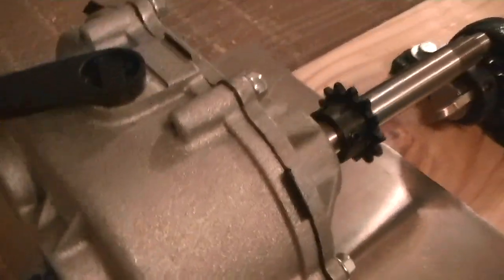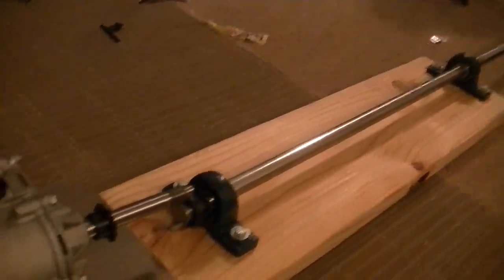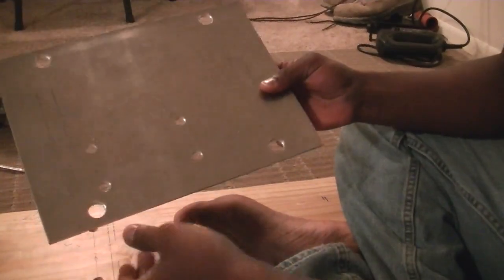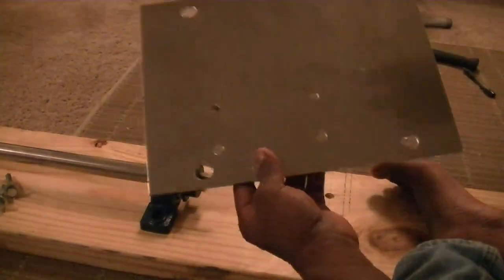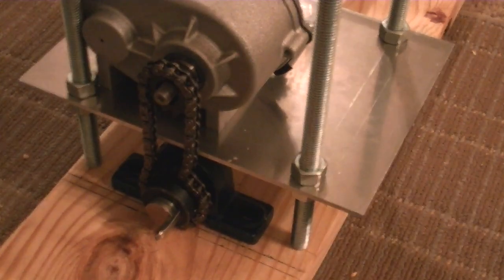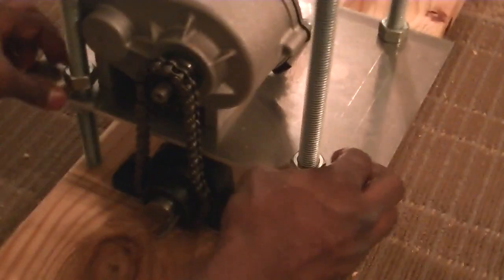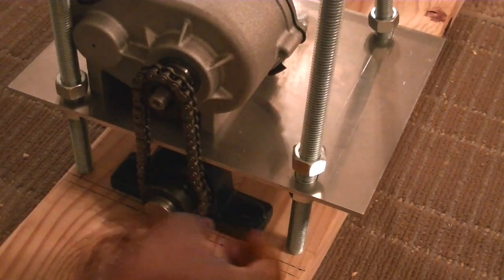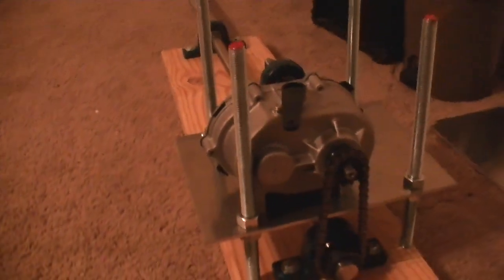Homemade plywood boat pt3(gearbox mount)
Mounting and making plate for comet gearbox